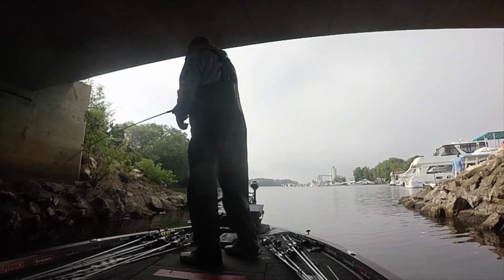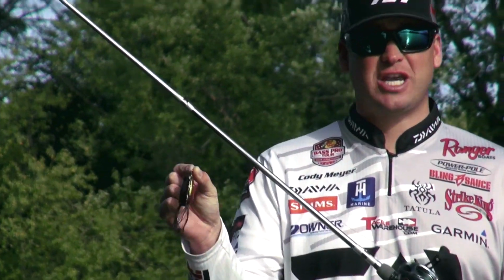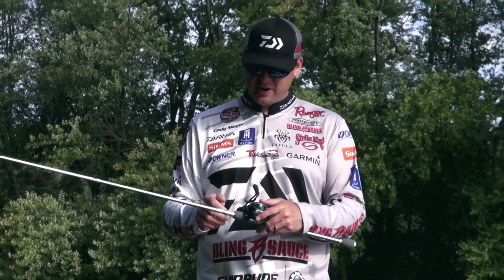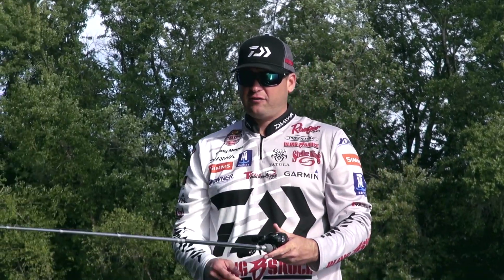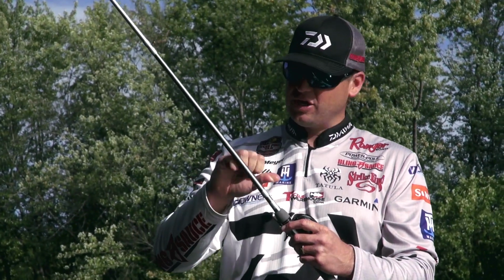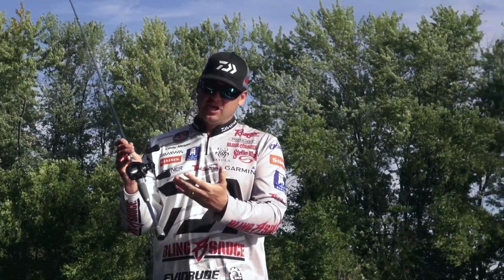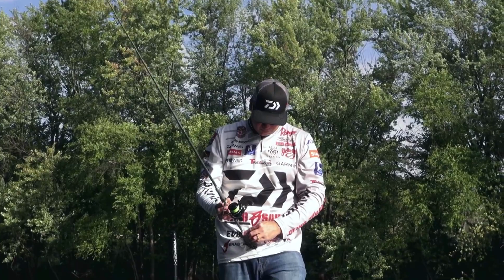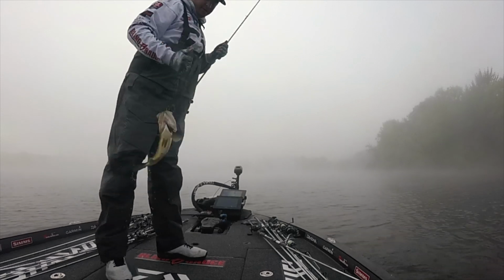Cody Meyer's 2019 BPT Red Crest Championship Recap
Finishing the season strong, Cody Meyer secured enough points throughout the season to fish in the inaugural Red Crest Championship and compete against the best anglers in the world. Relying on his Daiwa Rods and Reels, as well as, Strike King lures and Owner tackle, Cody managed to catch a two day total of 54lbs 3oz and post a 24th place finish. Keep it locked into the Tackle Warehouse VLOG to get the most action-packed, bass fishing footage and the best products at the best prices.

Offering a firsthand account of the biggest tournaments in bass fishing, the Tackle Warehouse Tournament Re-Caps provide tips, tactics, and tackle used by the TW pro-staffers on both FLW and Bassmasters Elite Series Events. More than the standard who, what, where, and when, the Tackle Warehouse Tournament Re-Caps provide highly-detailed breakdowns of strategy and gear straight from the mouth of some of the biggest names in the industry. Constantly delivering original and informative content, Tackle Warehouse is dedicated to bringing your fishing to the next level with the best gear at the best prices.